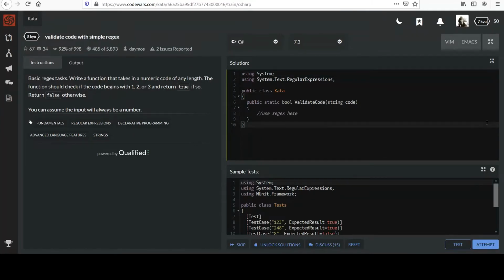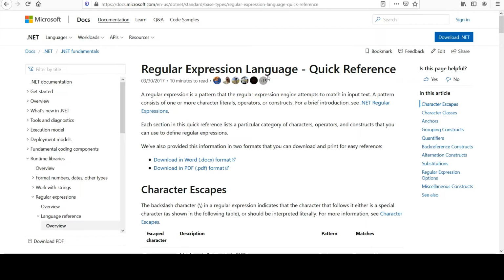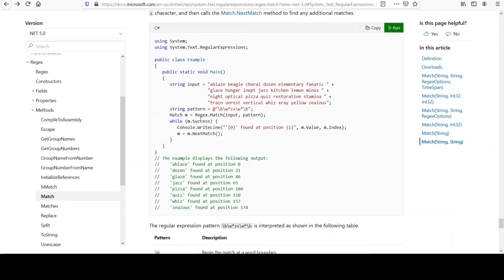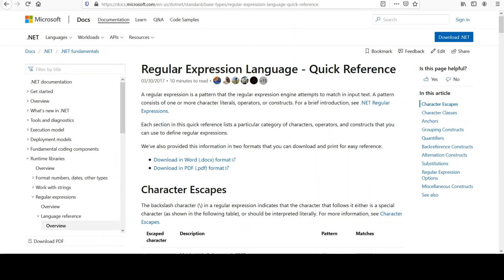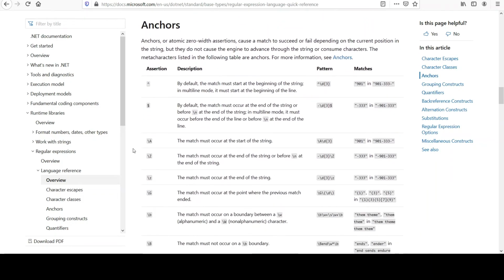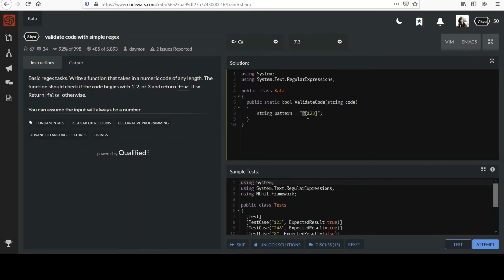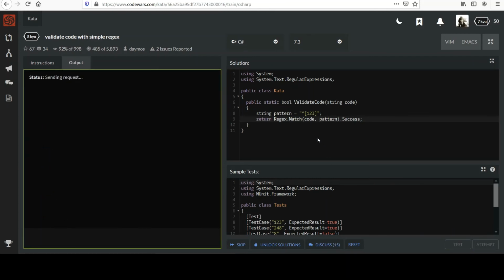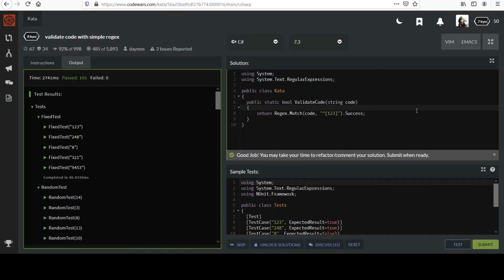Code Wars C# 8 kyu: Validate Code with Simple Regex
Beginner level C# object oriented programming series. Create a free account on Code Wars to follow along by coding directly from your browser

This challenge asks viewers to create a regular expression to check if an input parameter string starts with one of a set of values.

Coding challenges are a great way to learn computer programming, enhance your existing skills, or enjoy a fun brain teaser. Actually writing code is the best way to learn and with Code Wars you can get started right away- no downloads required.